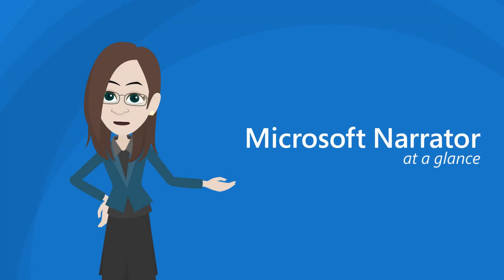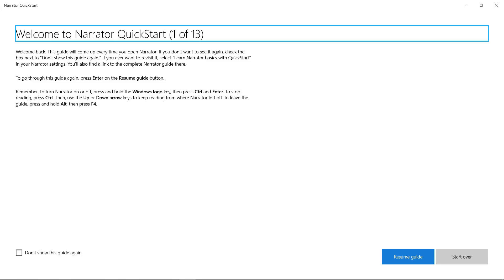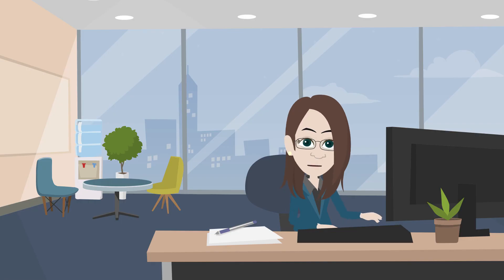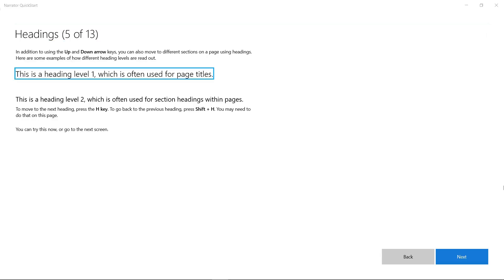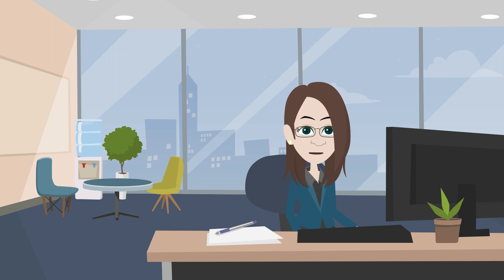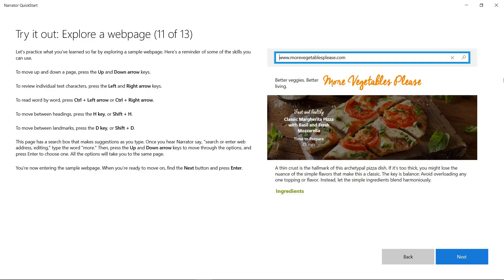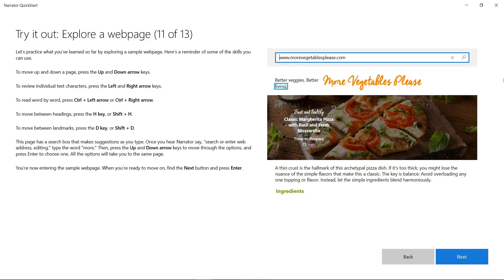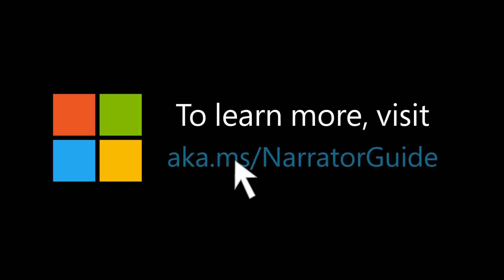Microsoft Narrator – At a Glance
This is a brief introduction to the QuickStart Guide in Microsoft Narrator, the free screen reader in Windows. The QuickStart Guide makes Narrator easier to learn and use and is available in the Windows 10 October 2018 Update (version 1809).